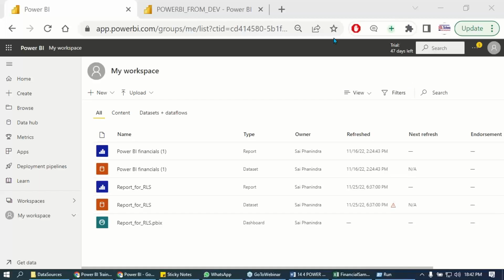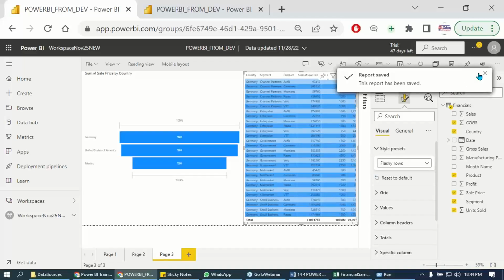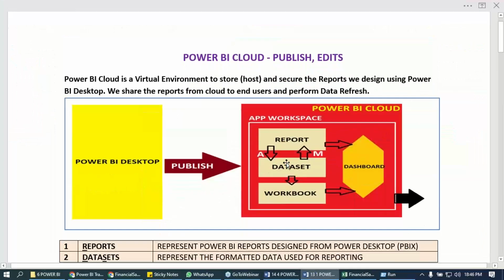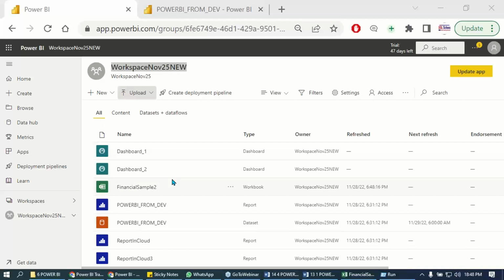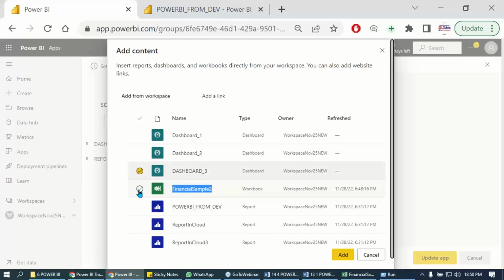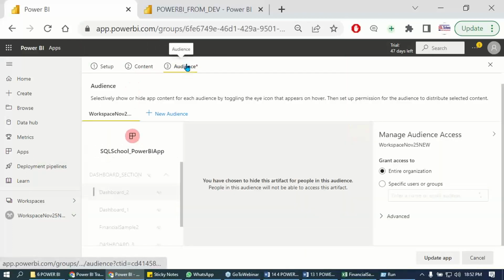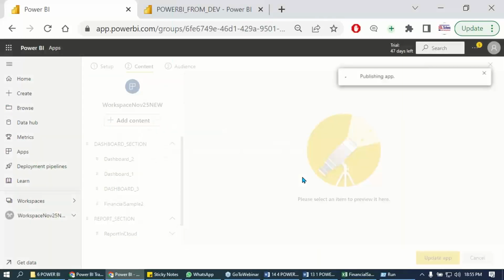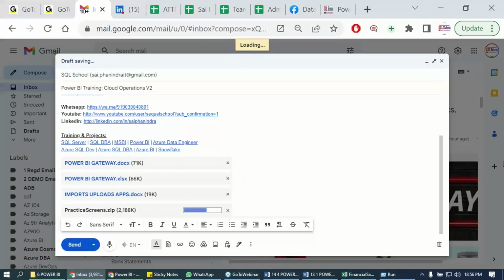How to update Power BI Dashboards | SQL School Power BI Videos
How to update Power BI Dashboards

This video explains how to EDIT existing Power BI Apps.
SQL School is a premier training institute, strongly committed and continuing to offer 100% HandsOn Trainings & Job Oritend Projects for last 13 years.
100% Practical, Real-time Methodologies with Certification Guidance and End to End Implementations.

Choose SQLSchool for our continued learning destination !

At SQL School, we provide trainings on:
1. SQL Server
2. SQL DBA
3. MSBI (SSIS, SSAS, SSRS)
4. Azure BI
5. Azure Data Engineer
6. Azure SQL DBA
7. Power BI
8. Azure Certifications
9. Azure DevOps
10. Azure Cosmos DB
11. Azure SSIS
12. Azure SSAS
13. Snowflake
14. Tableau

Quote Ref: KAPS ROCKS for discounts to our members.